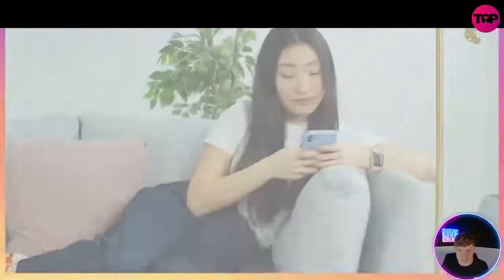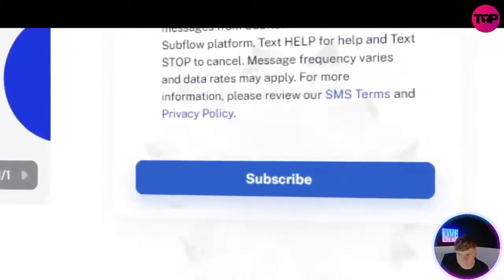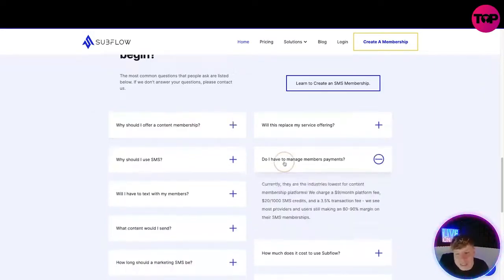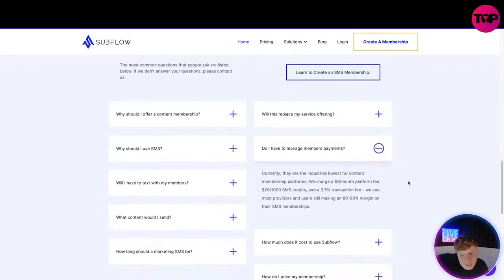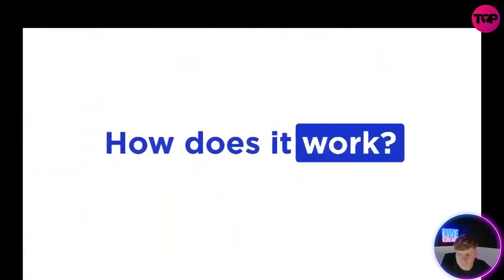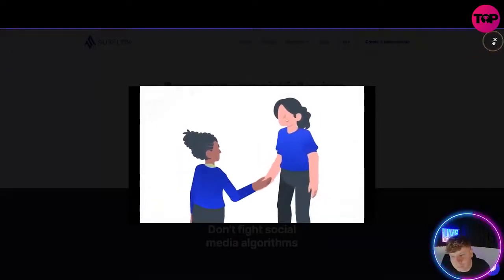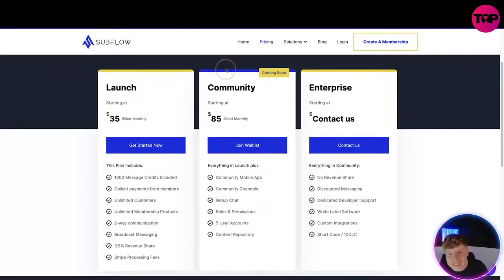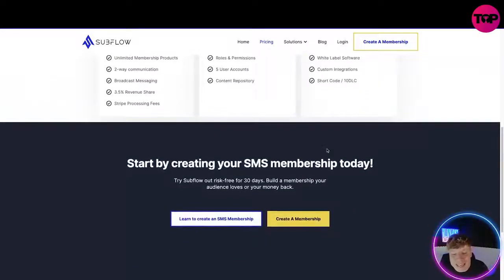Text Message Marketing | Subflow Review | SMS Engagement Tool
Build and scale SMS Memberships with Subflow
With Subflow, launch free or paid SMS memberships in a matter of minutes, build recurring revenue, and deliver content efficiently to your subscribers via text-message.

It has never been easier to start monetizing your communication.
Start a membership that caters to the audience interested in your niche and give them direct access to their favorite types of information.

Subscriptions don’t have to be difficult. Subflow simplifies the subscription set up, management and deliver SMS marketing campaigns. All you need to worry about is getting subscribers and delivering great content.

Subflow is a subscription-based engagement tool that helps businesses create digital products, capture recurring revenue, and deliver valuable content to customers in the most effective way possible: SMS marketing campaigns or through sms messages.

Using Subflow is easy, Subscriptions do not need to be complicated.
You can start building recurring revenue today, with three simple steps.

Create Memberships
In less than a minute, create a subscription product, set the price, frequency, and publish it.

Capture Your Audience
Benefit from owning your audience and maintaining control of when they see your content and communication.

Send Your Content
Use SMS to deliver value with 1:1 conversation, and broadcast messages. Drive your audience directly to your content.

Stop knocking on doors for a payment
Instead of knocking on doors for a check, easily create a subscription product, manage subscribers, and collect recurring payments through text messages utilizing Subflow.

Communicate using text message
No matter the service you provide, Subflow SMS products can be customized to support and grow your business. With direct access to your clients via text messages, you can streamline communication for any purpose.

Stay top of mind throughout the year
Text your clients to upsell on seasonal services with the help of sms marketing services, announce specials, and to re-engage service when the timing is right.

Will this replace your service offering?
Not unless you want it to. For some providers, a monetized SMS membership may be a great alternative to their current solution. However, for many providers, an SMS membership can be a valuable FREE content product or a low-priced opportunity for a broader audience to transact.

I hope you found value in our Subflow Review video. Make sure to leave a like on the video if you gained value from it!

⏰Timestamps⏰

0:00 subflow review intro
0:16 subflow review summary
6:22 subflow review outro